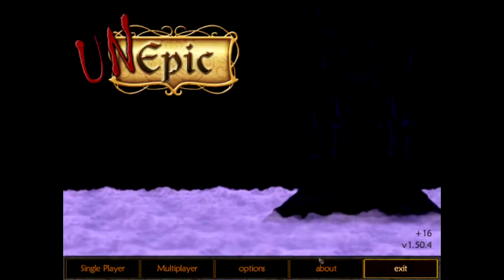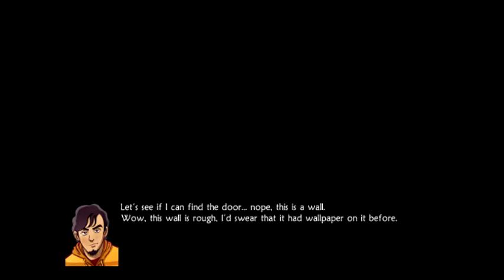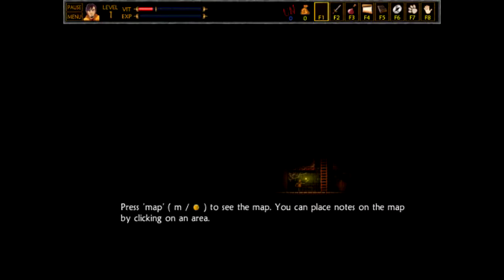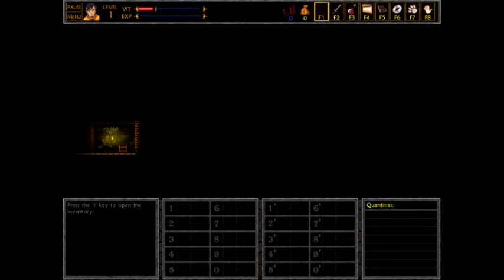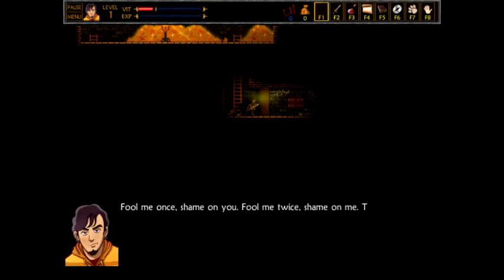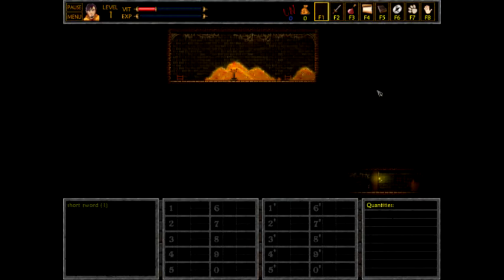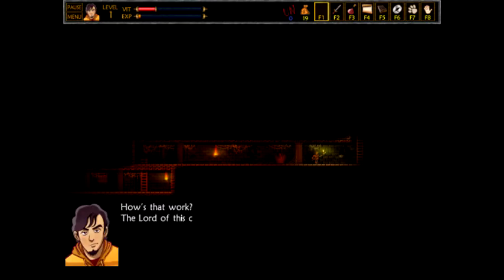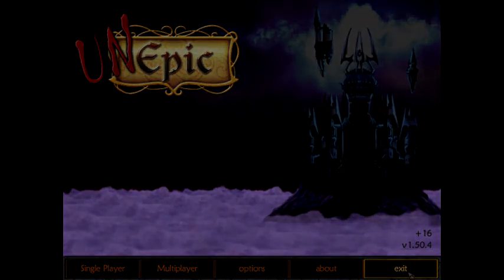Captain Doomsday vs. UnEpic (Part 1?)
You know, this guy actually sounds a little like Otacon.